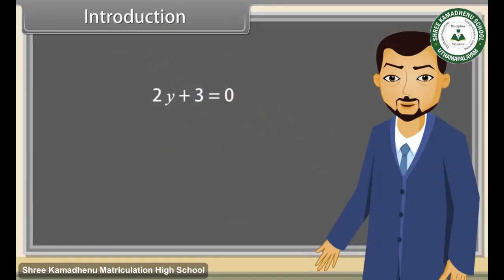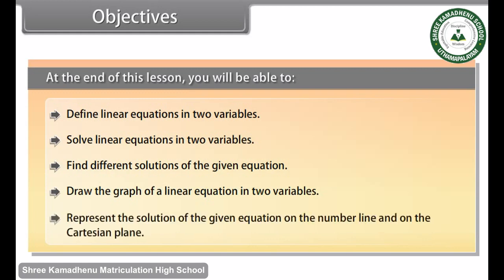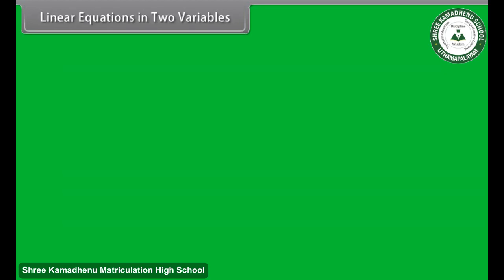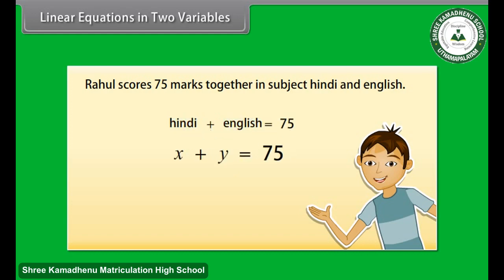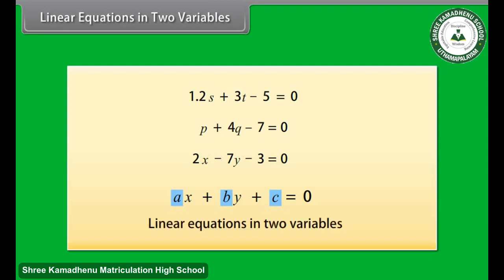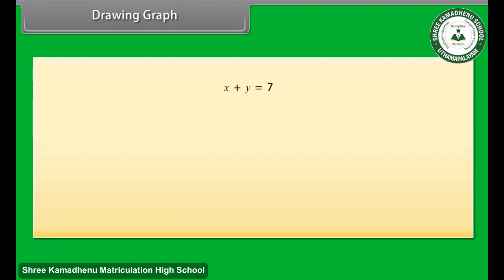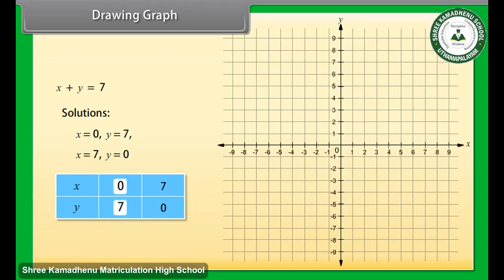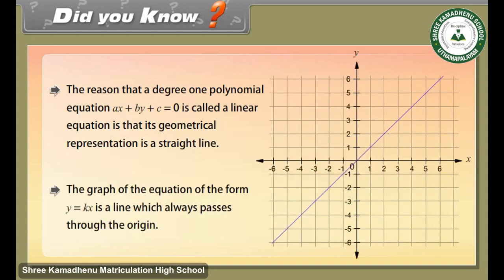Grade 9th MATHS Linear Equations in two Variables